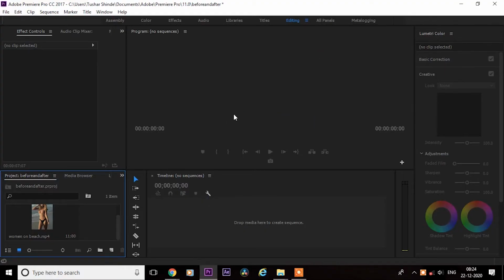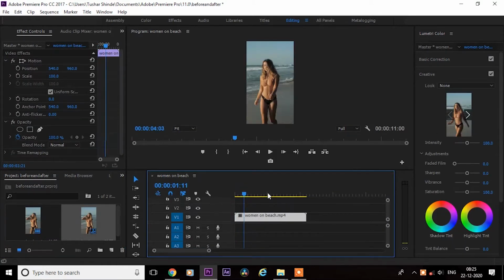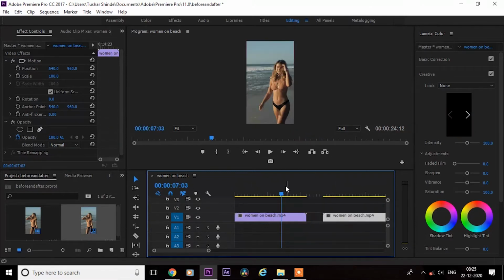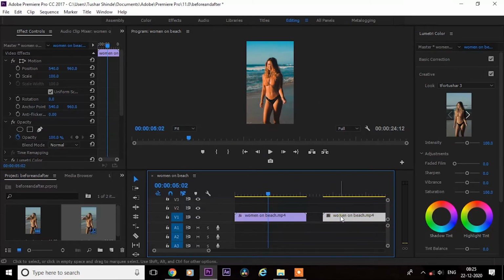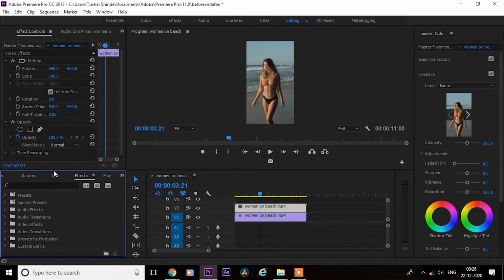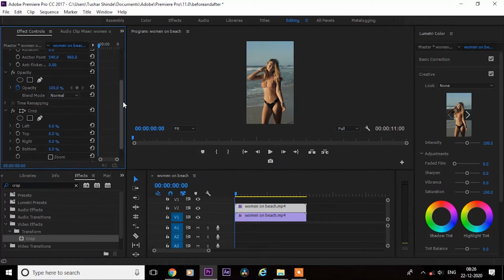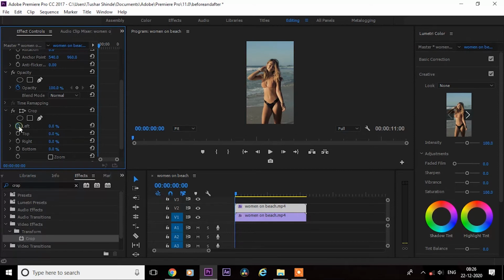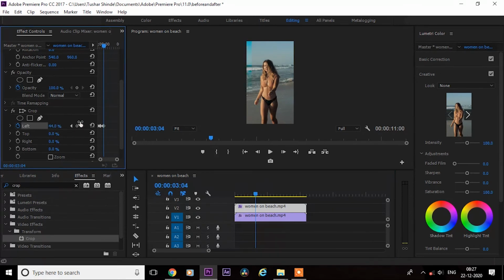How To Make Before And After Slider Transition On Photo/Video For INSTAGRAM Stories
How To Make Before And After Slider Transition Instagram Stories In Premiere Pro.

Hye

My Name Is Tushar And I Will Show You How To Edit Videoes Easily And How To Do Amazing Effects In Very Easiest Way.